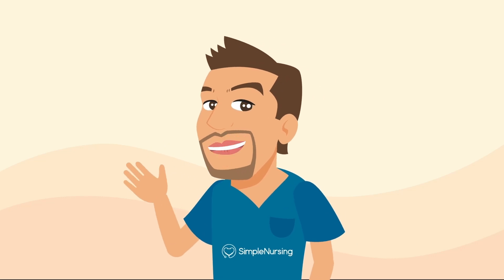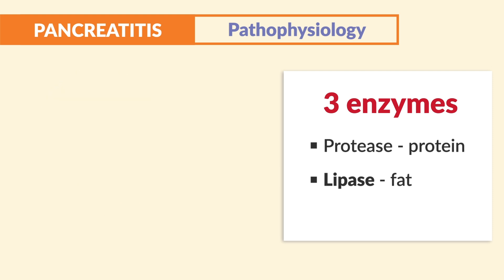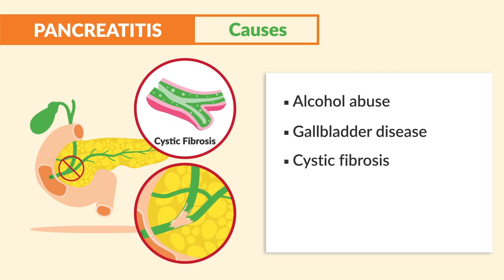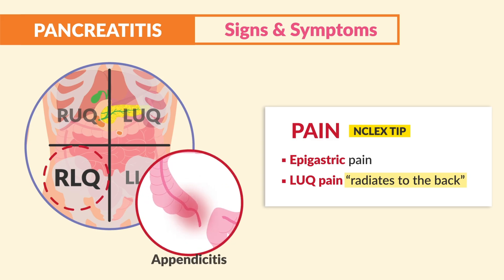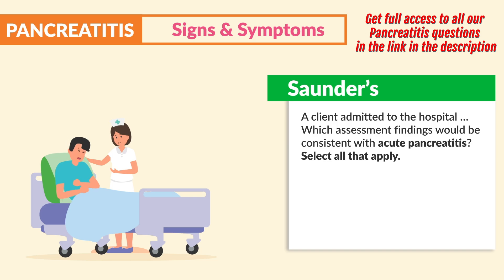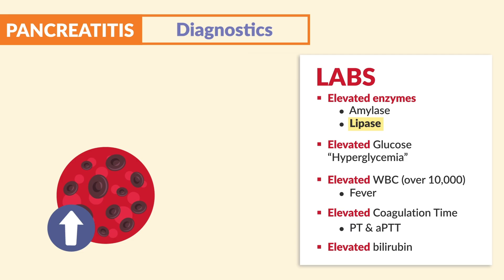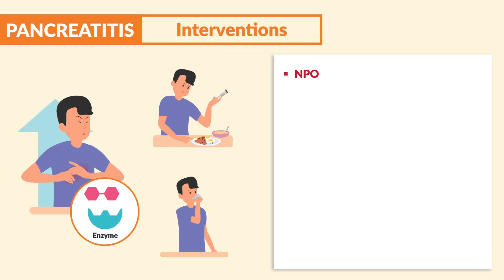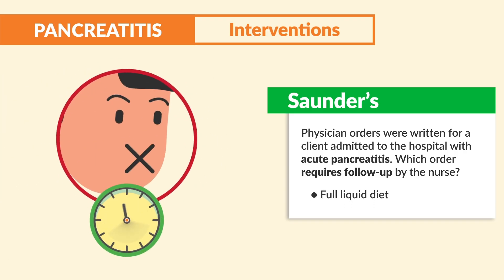Pancreatitis for Nursing | Pathophysiology, Signs & Symptoms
Pancreatitis is a tricky but testable topic. It shows up on the NCLEX because it involves GI assessment, lab values, emergency care, and patient teaching—all key nursing responsibilities. This breakdown helps it finally click.

What You’ll Learn:
- The pathophysiology of pancreatitis and how the pancreas functions
- Top causes, including alcohol, gallstones, and trauma
- Classic signs and symptoms—plus how to recognize Turner’s and Cullen’s signs
- Priority labs: amylase, lipase, WBCs, and what they indicate
- NCLEX-priority interventions like NPO, pain control, and pharmacology
- What to teach patients about diet and long-term care

TRY SIMPLENURSING FOR FREE. Make nursing knowledge stick with SimpleNursing

🩺 Pancreatitis can be deadly—but this video makes it simple to understand. Learn the pathophysiology, symptoms, lab values, complications, and NCLEX-priority nursing interventions with memory tricks and real-life clinical context!

Timestamps:
00:00 Introduction
00:17 Pancreatitis overview and pathophysiology
01:18 Functions of the pancreas
02:24 Causes of pancreatitis
03:58 Signs and symptoms of pancreatitis
05:06 Turner and Cullen's signs explained
06:45 Key labs and elevated enzymes
07:41 Deadly complications of pancreatitis
09:01 Nursing interventions and NPO care
10:59 Pharmacology for pancreatitis management
11:55 Diet recommendations for recovery